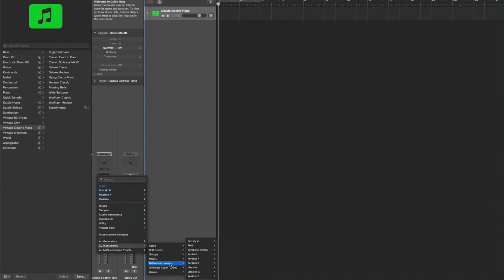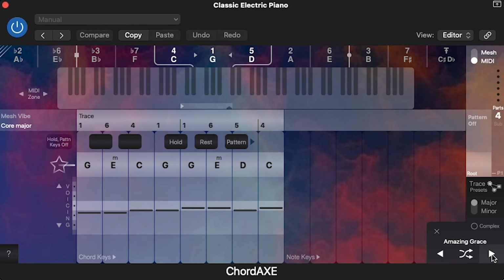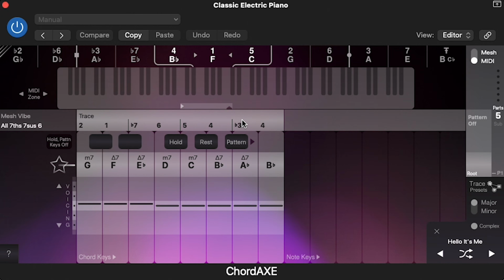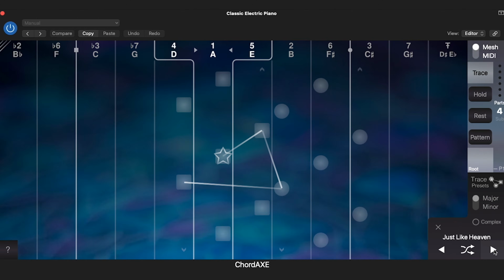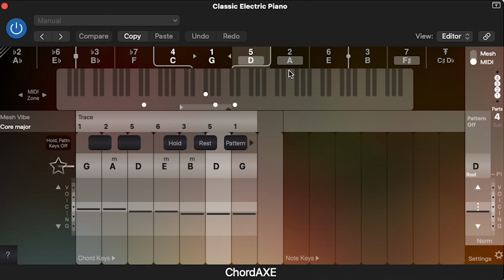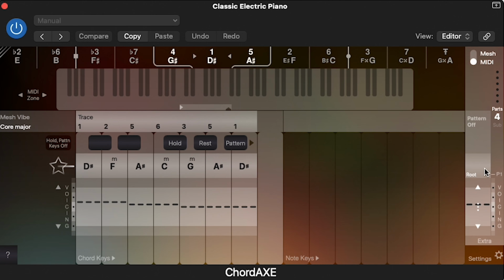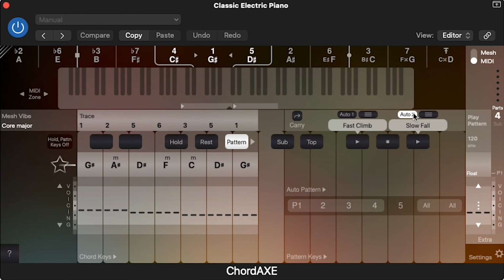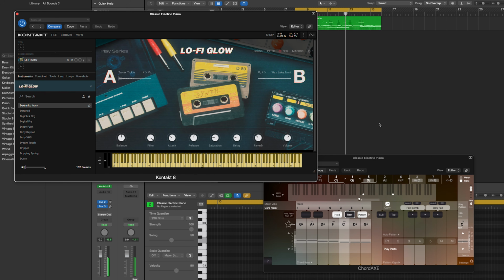ChordAXE Walkthrough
Check out the next-level workflow for steering, voicing, and phrasing chord changes!

ChordAXE is a groundbreaking MIDI plugin that turns chord structures into a playable, expressive instrument. Whether you’re a songwriter, producer, or live performer, ChordAXE gives you intuitive access to rich harmonic movement—keyboard and theory skills optional.

In this video, you’ll learn how ChordAXE maps every voicing of every chord to a highly-playable interface, so you can:
🎹 Explore progressions by ear
🎼 Voice chords for any instrument or key
🎧 Perform with feel, timing, and expression

Powered by Artonic Music's CPX engine, ChordAXE brings structure and emotional intelligence to your music-making.

📩 Have a platform or plugin that needs smarter chords? Start a conversation